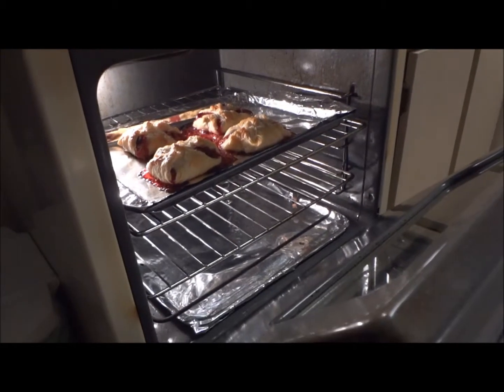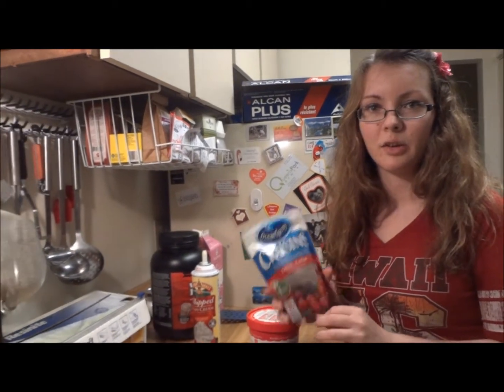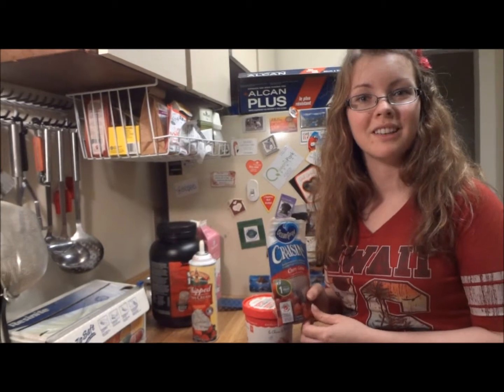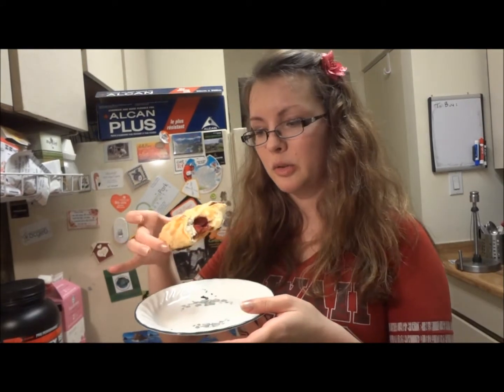Ghetto Cookin - Strudels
I used the same recipe as you would with Apple Turnovers but I didn't have apples so here is how I made these yummy strudels:
Ingredients:
1 sheet of Puff pastry dough (thaw it if it's been frozen by putting it in the refrigerator overnight)
1 cup of strawberries and 1 cup or cherries (use any berries you like)
2 tbsp of brown sugar (you could use white sugar too but the brown sugar is better and tastier)
10ml or half of teaspoon of cinnamon powder (to add flavor)
1 egg (separated from yolk, use egg white for the wash on top of the dough)
little bit of butter to grease the pan, can use shortening too.
1 large baking pan
(optional - I forgot to use Craisins aka cranberry raisins in this video so add if you got some, they give it that good chewy n sour part to it)
so basically mix the fruits in a bowl, add them to the 4 squares of dough and wrap it in a bundle, smear the egg wash on top and bake at 350* F or until golden brown.
It should only take 12-15 mins to bake. This is a very easy n quick recipe :)
I hope you try it yourself, there's nothing to it, just get the puff pastry dough!